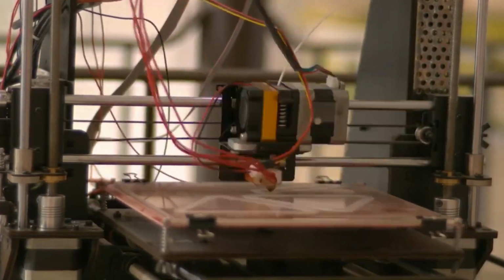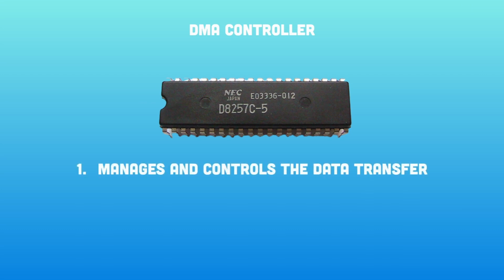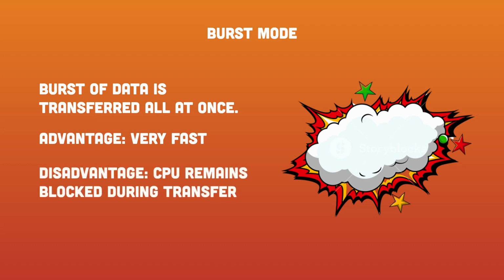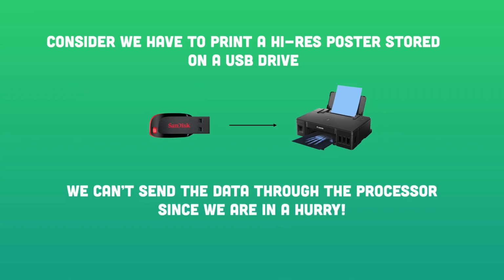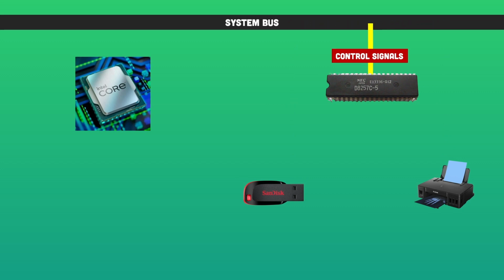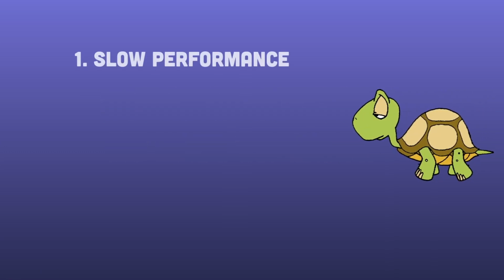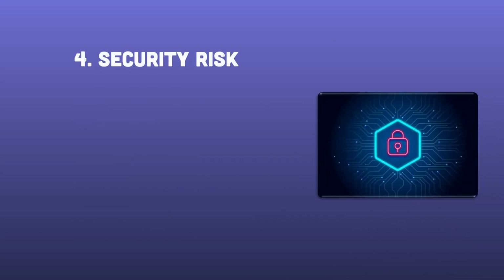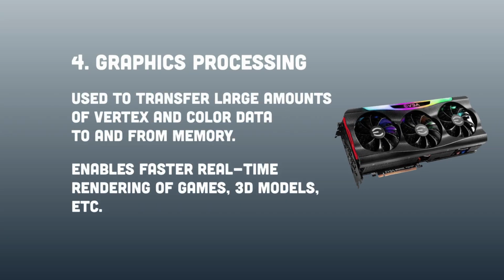Direct Memory Access | Working of DMA Controller | Computer Organisation and Architecture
Commputer Organisation and Architecture Assignment by Group I7, VIT Pune, A.Y 22-23.

An introduction to Direct Memory Access with real-worl examples. Direct memory access is used by computers to enable memory and i/o devices to interact without blocking the CPU from executing instructions. Working of DMA controller explained with example. Advantages of disadvantages of DMA explained with examples. Modes of DMA transfer - burst mode, cycle stealing mode, interleaving mode explained.

 Timestamps:
0:18 - Why is direct memory access needed ?
1:43 - Introduction to direct memory access (DMA)
3:05 - Modes of DMA transfer
4:39 - Working of DMA Controller with example
5:57 - Advantages of DMA
7:37 - Disadvantages of DMA
9:47 - Real-world Applications of DMA